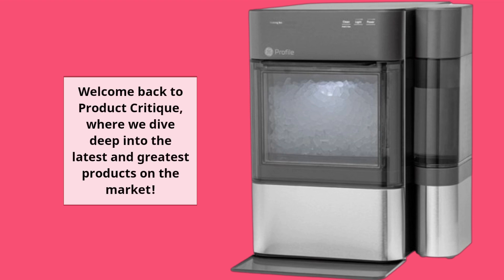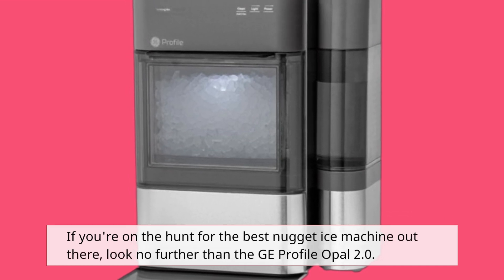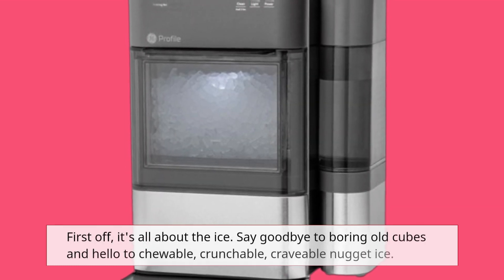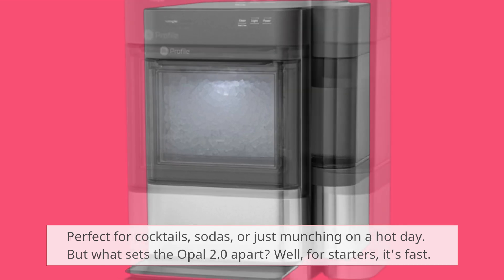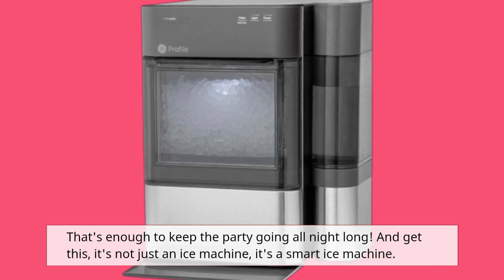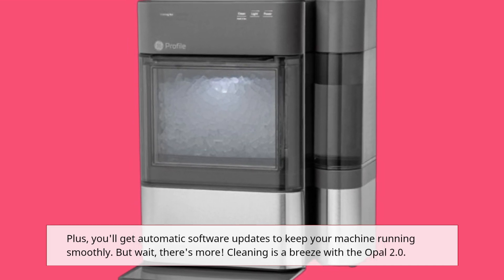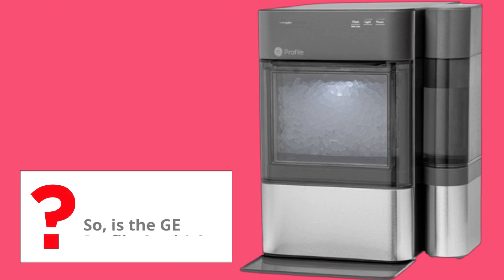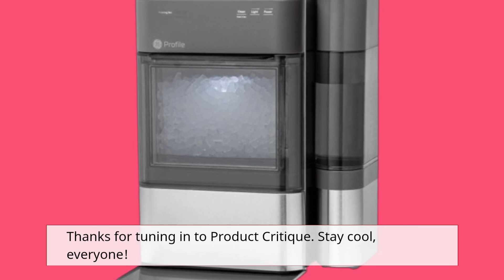🧊 GE Profile Opal 2.0 | Countertop Nugget Ice Maker 🧊 | Best GE Profile Nugget Ice Machine ❄️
Amazon Product Name : GE Profile Opal 2.0 | Countertop Nugget Ice Maker

Welcome to our guide on the Best GE Profile Nugget Ice Machine! In this video, we're chilling out with top-notch recommendations for an ice machine that delivers restaurant-quality nugget ice right to your kitchen countertop. The Best GE Profile Nugget Ice Machine is a game-changer for ice lovers who crave the chewable, crunchy texture of nugget ice for their beverages and cocktails. With its sleek design, advanced technology, and efficient performance, the Best GE Profile Nugget Ice Machine ensures that you always have a steady supply of refreshing ice on hand. Stay tuned as we explore the features and benefits of the Best GE Profile Nugget Ice Machine, showcasing its versatility, ease of use, and ability to elevate your home entertaining experience. Don't miss out on discovering the ultimate ice machine for your kitchen with the Best GE Profile Nugget Ice Machine!